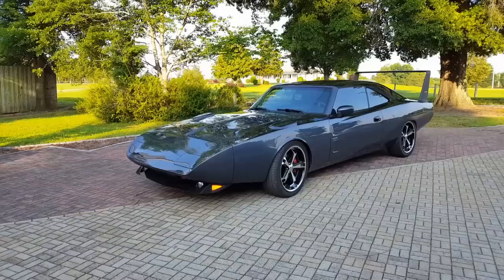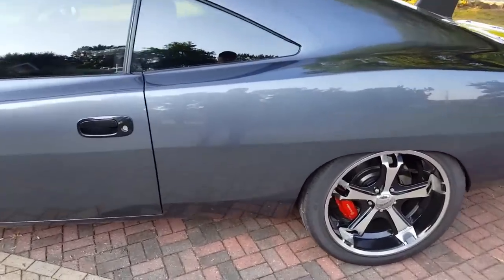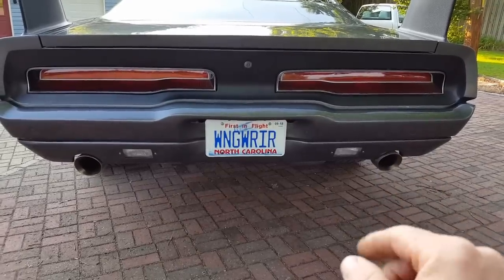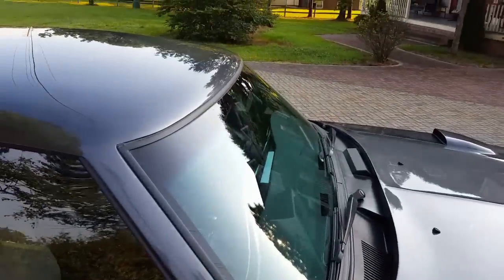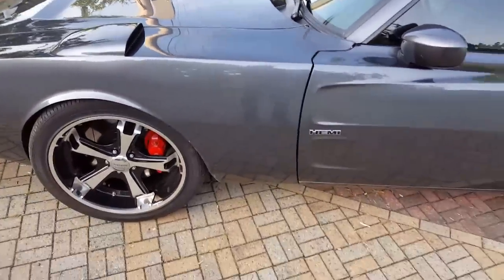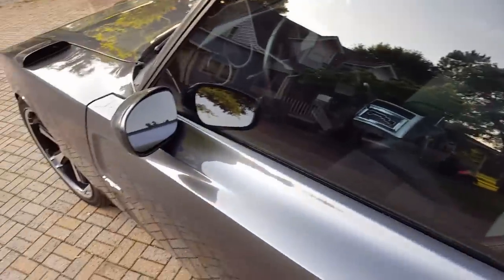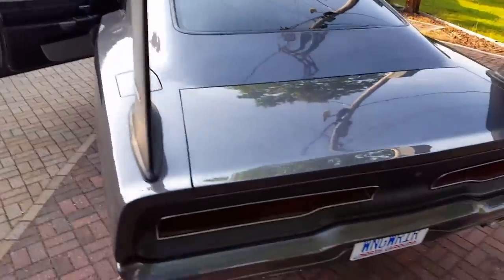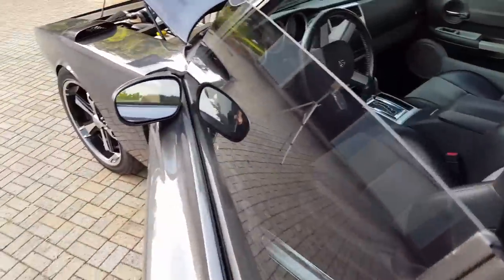SRT-8 Dodge Daytona Clone Car Project: Finished Walk Around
After being complete for about a year and a half in September of 2016 I finally did a walk around video of my 4 year Dodge Daytona build on an 06 SRT-8 platform.